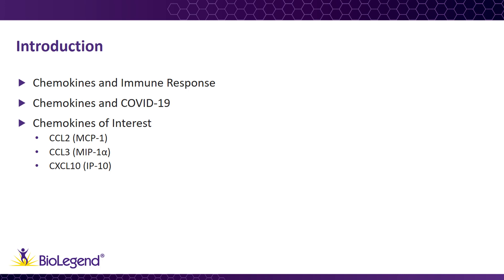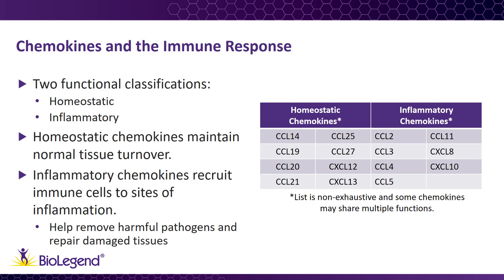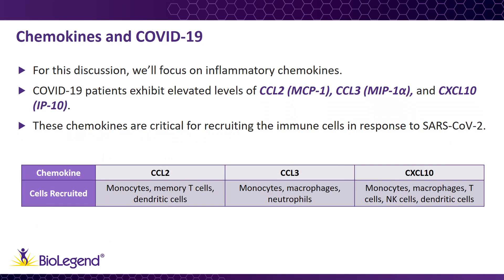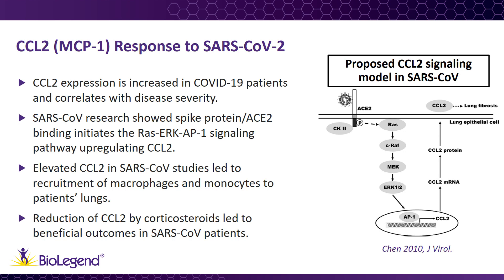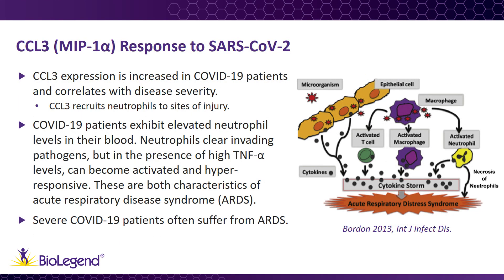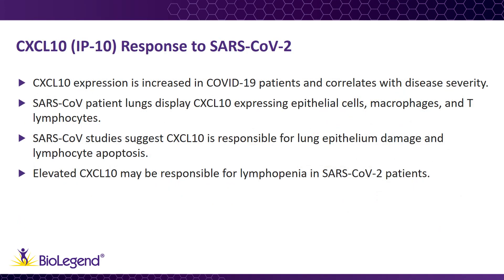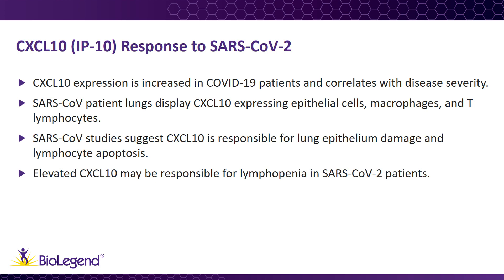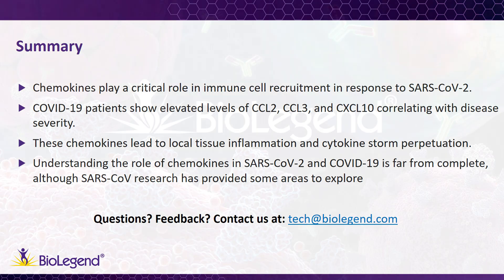Inflammatory Chemokines in COVID-19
Chemokines can maintain normal homeostasis within tissues or call cells into action to investigate injuries and invading pathogens. In COVID-19, chemokines like CCL2, CCL3, and CXCL10 attract several immune cell types. Discover the scope of each of these chemokines and how they might exacerbate conditions for COVID-19 patients.